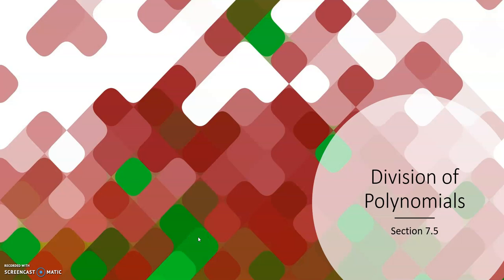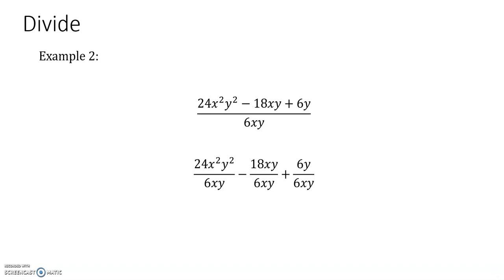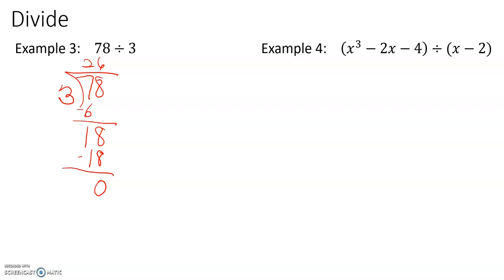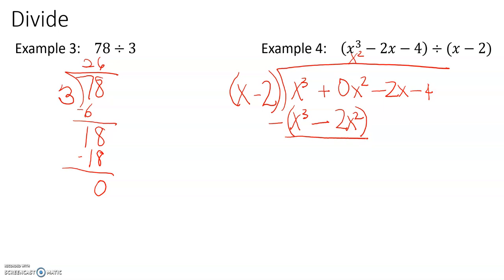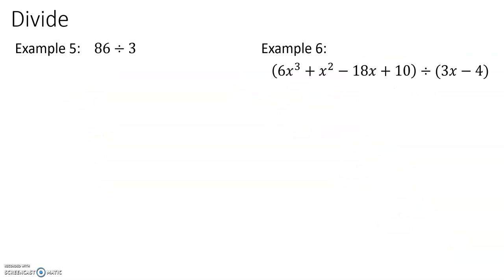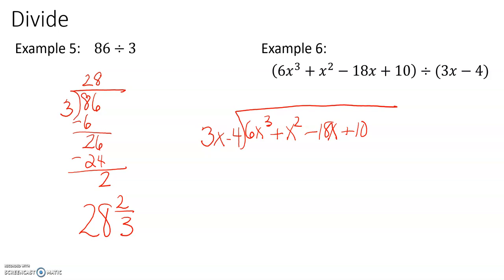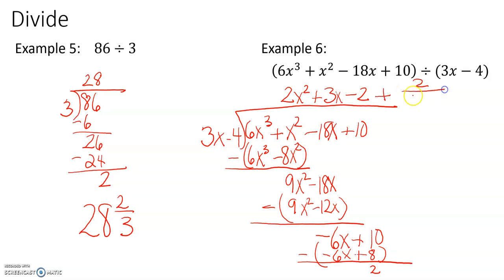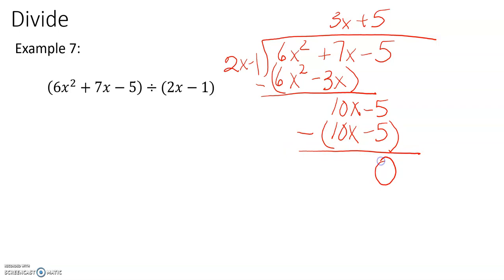7 5 Division of Polynomials